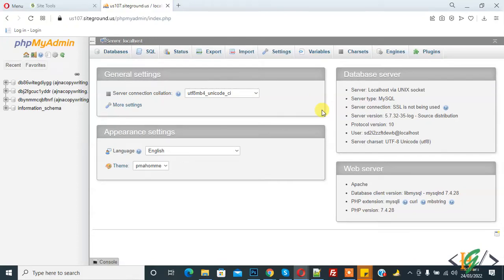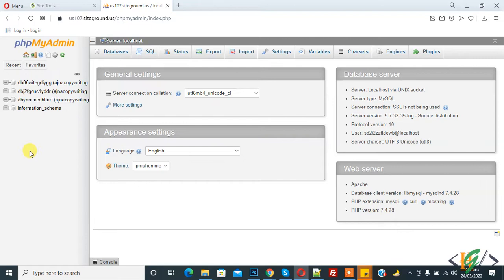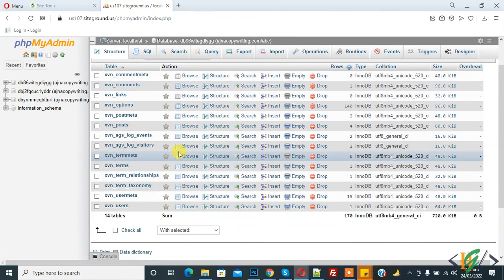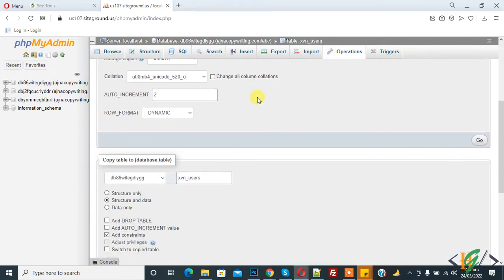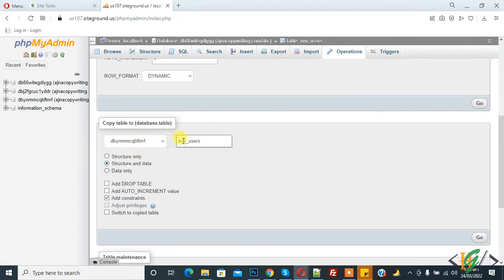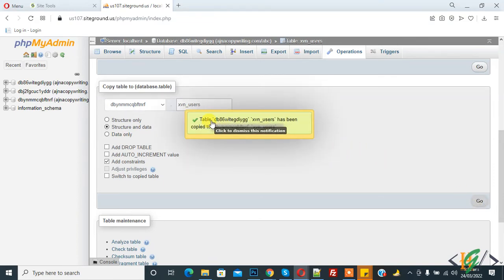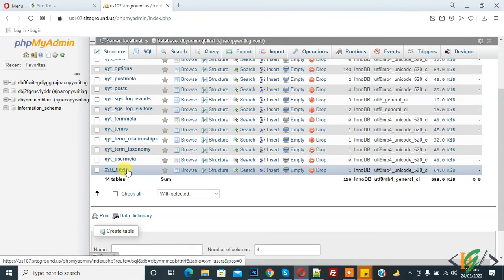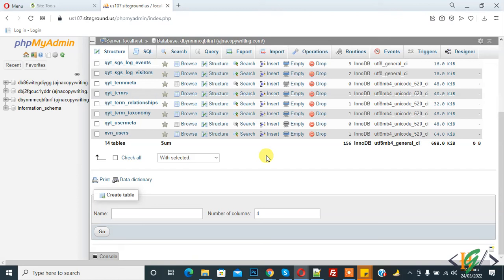How to Copy Table to Another MySQL Database using PhpMyAdmin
In this cpanel tutorial you will learn how to transfer/copied table from one database to another database in phpmyadmin in localhost.